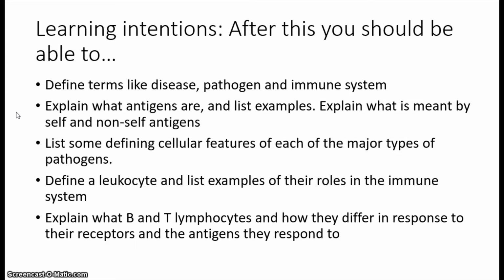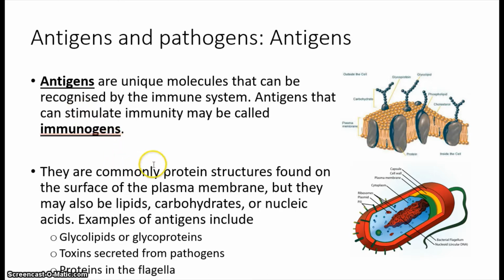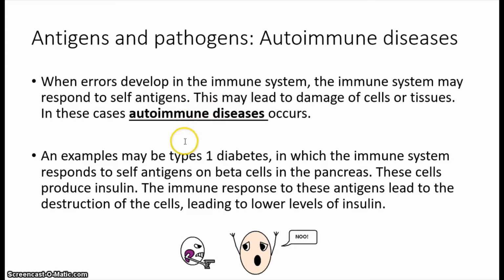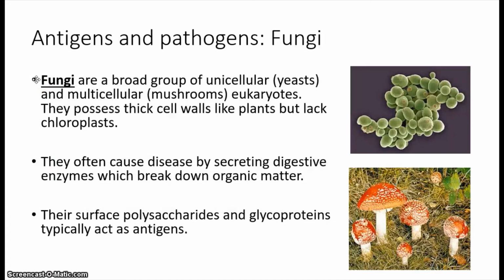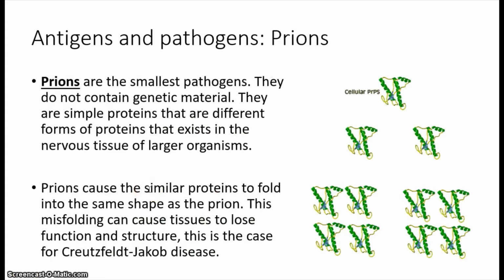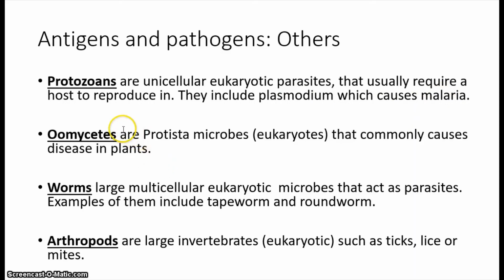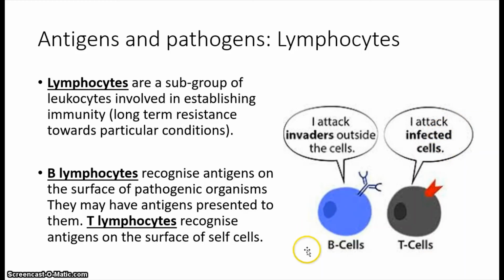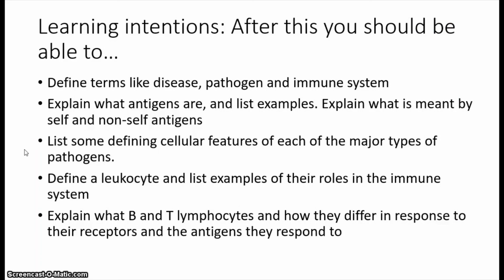Introduction to pathogens and antigens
In this first episode we begin looking at the immune system as a part of area of study 2 in unit 3 biology. We look at antigens, as molecule markers that identify self and non-self cells and material, and the different types of pathogens (bacteria, fungi, viruses and prions ect.). Enjoy :]